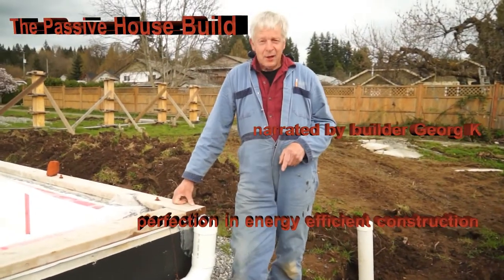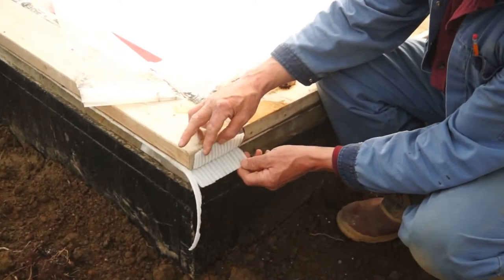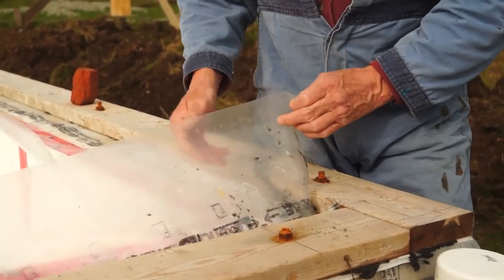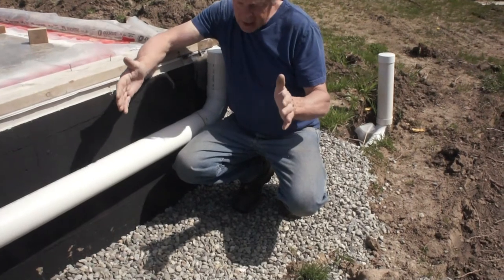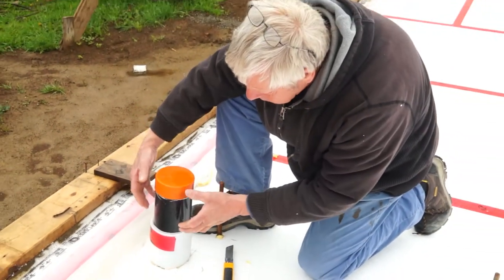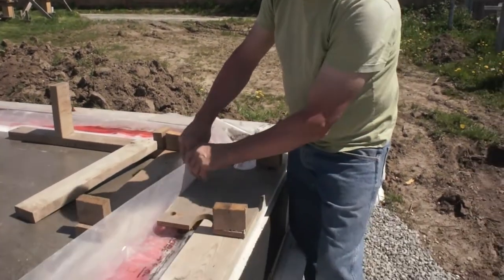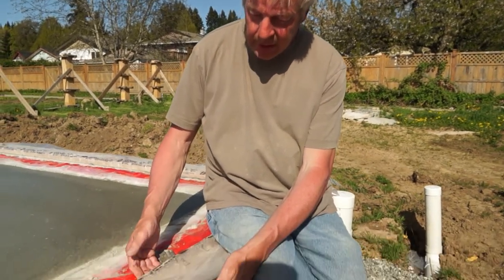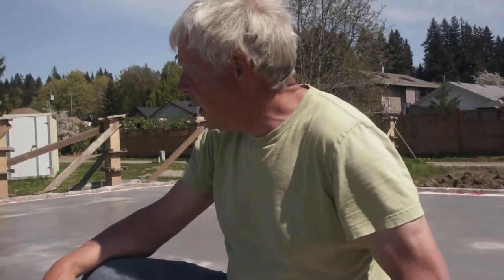Passive House Build in Port Alberni BC Narration from the Foundation up to the Wall construction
How to and Style . This Narration is easily understood for Contractors and Home Builders. More videos from Port Alberni the Salmon Capital of Canada (come and get a bite and see the 7 wonders in the Valley in the heart of Vancouver Island a Great to retire in the Passive Home which it the 8th Wonder) as the passive home progresses